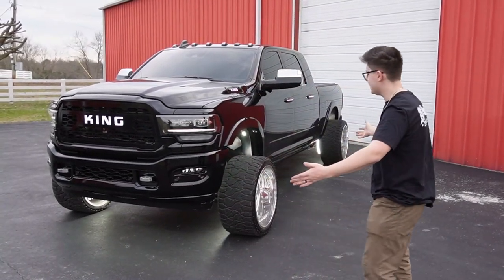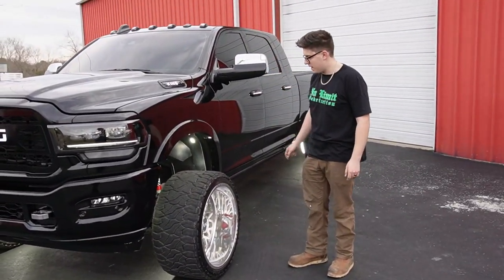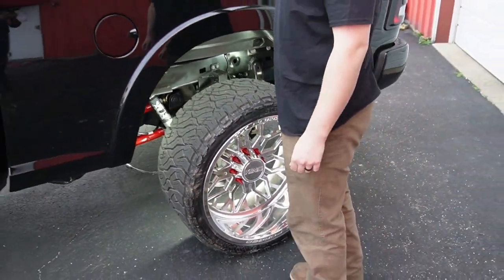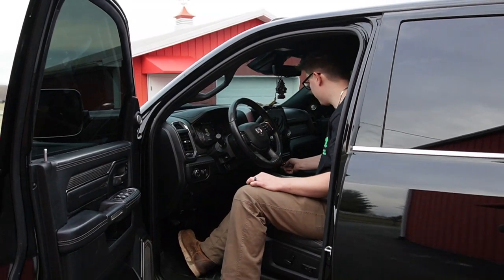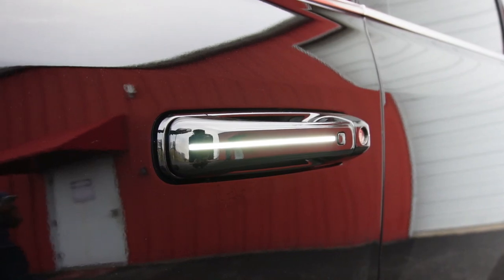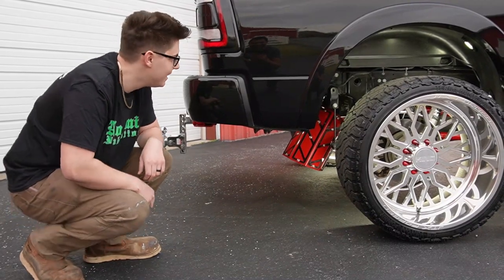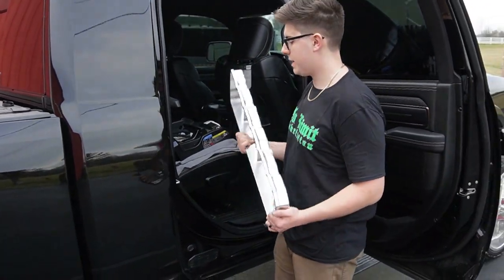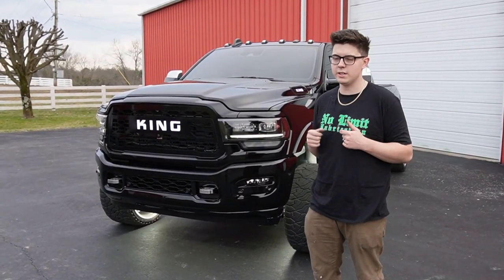LGND23 REBUILD REVEAL & ITS THE BRIGHTEST RAM EVER !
LGND23 REBUILD IS FINALLY DONE! After a lot of parts taking forever to come in , and fixing some things that I wasn’t too fond of , she’s done & done right this time !

YouTube description

HAWK150 for $150 off your 6.0 powerstroke single piece driveshaft ordering from @drivetrainindustries

MAIN STREET AUTO & Diesel in Frankfort , KY

LINK TO PRESSURE WASHER :

LINK TO EXTENSION CORD :

LINK TO FOAM CANNON :

LINK TO GREAT POLISH FOR ALUMINUM WHEELS & MORE :

LINK TO GREAT STARTER CAR WASH KIT :

LINK TO GOOD CHROME / ALUMINUM WHEEL CLEANER :

LINK TO GOOD DETAILING BRUSH KIT :